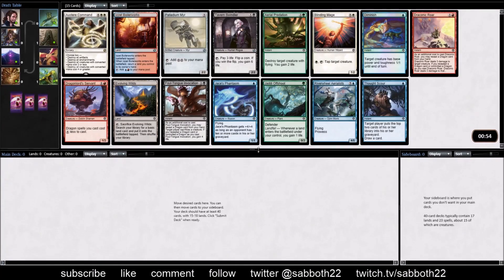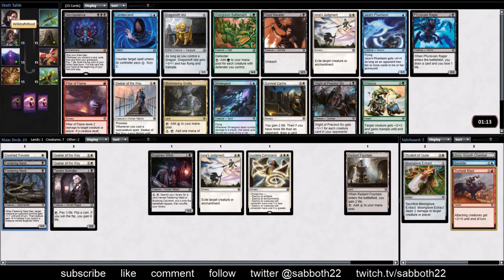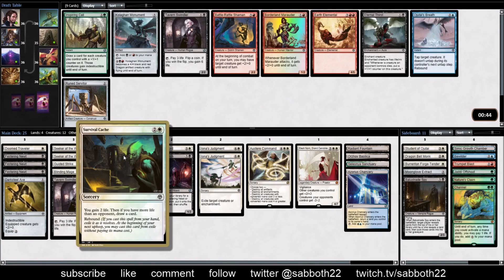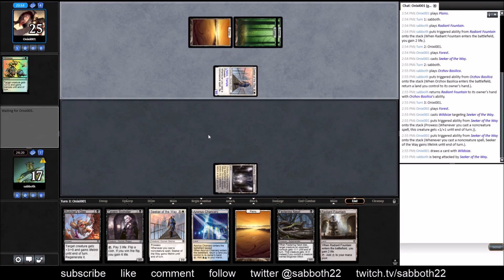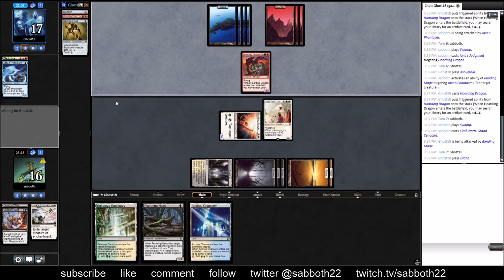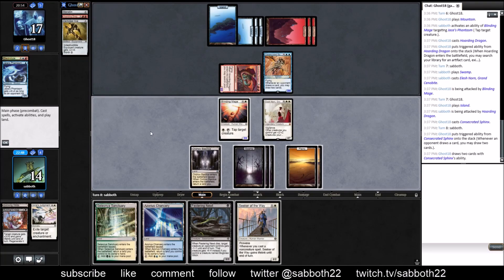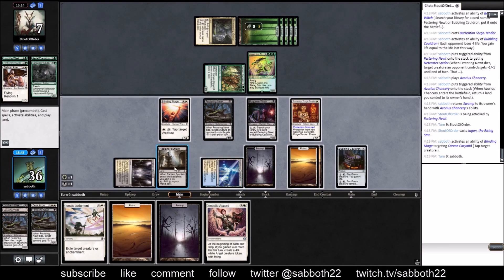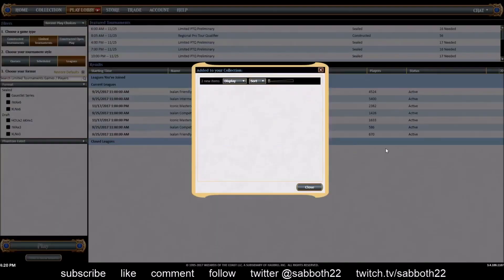Sabboth - Iconic Masters draft #2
She turned them into newts. They didn't get better.
00:00:00 - drafting
00:14:54 - deck-building
00:17:23 - match 1
00:51:00 - match 2
01:16:53 - match 3